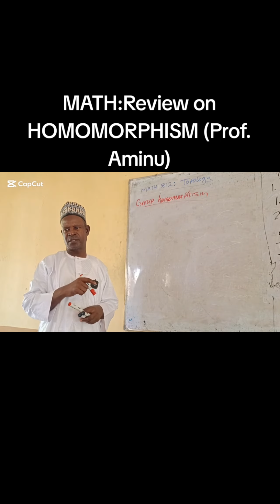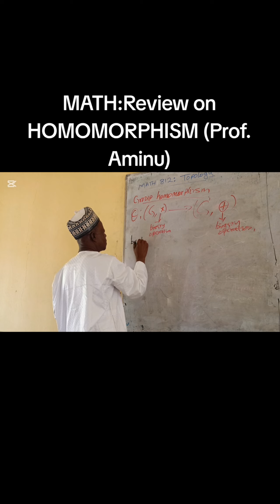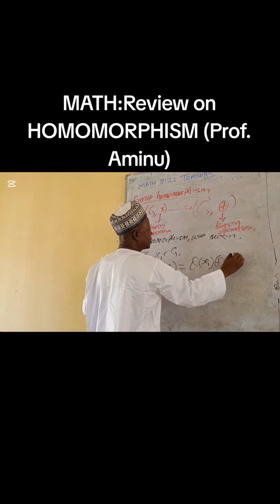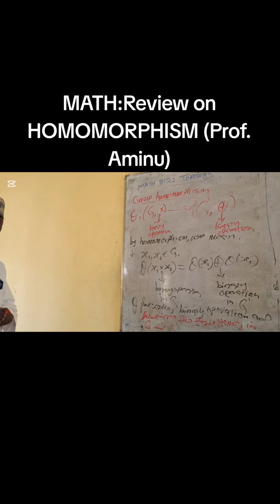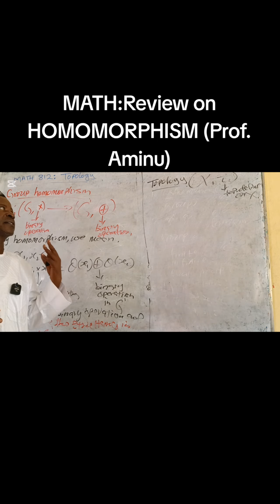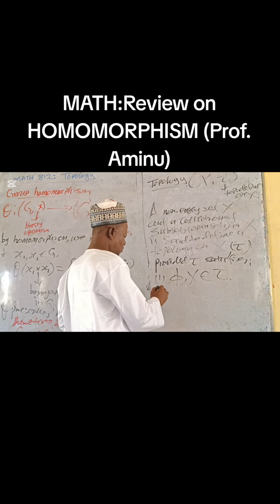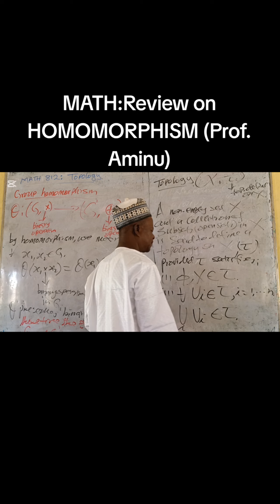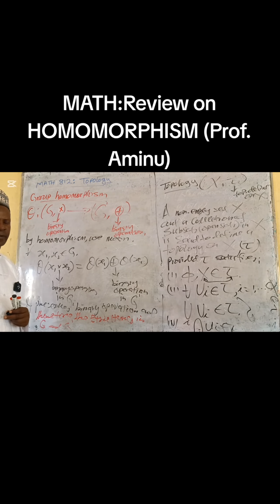Review on HOMOMORPHISM (Prof. Aminu)